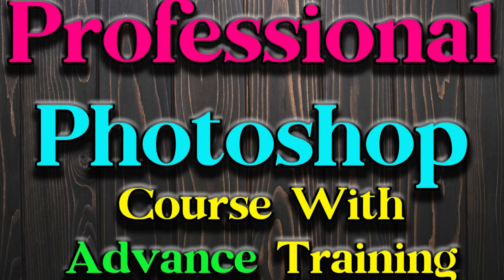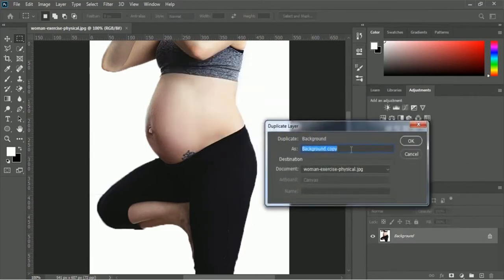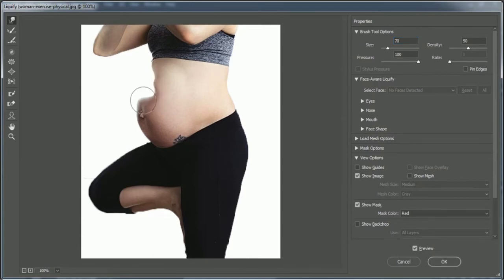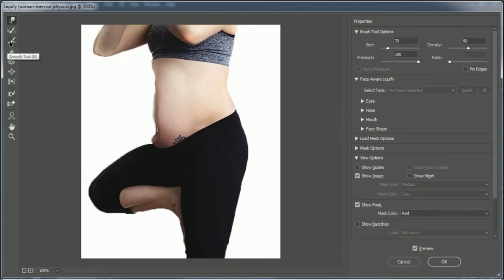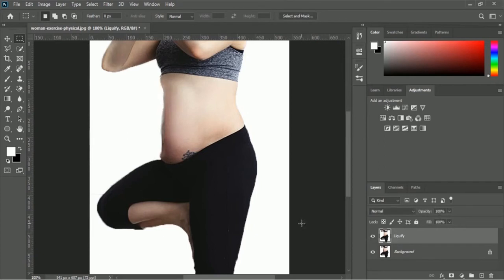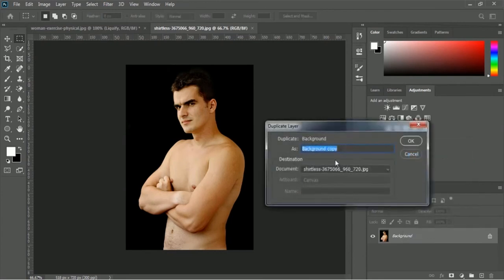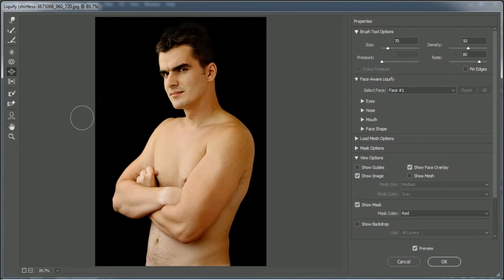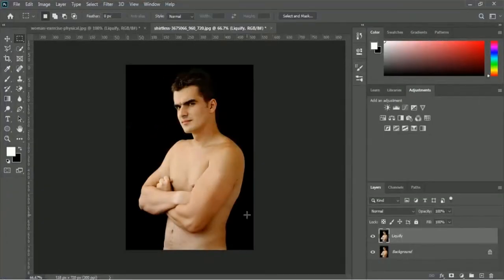How to Liquefy - Fat Cutter and Muscle Builder in Photoshop ?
Today I will tell you how the Liquefy  tool works in  Photoshop.Liquefy is a very excellent tool in Photoshop.liquefy can work in a variety of ways. liquefy you can take out the Muscle Builder from your body, you can't put an enlarged stomach inside, and besides, a lot of work can be taken from it. i will show you in this tutorial How to Liquefy - Fat Cutter and Muscle Builder in Photoshop ?